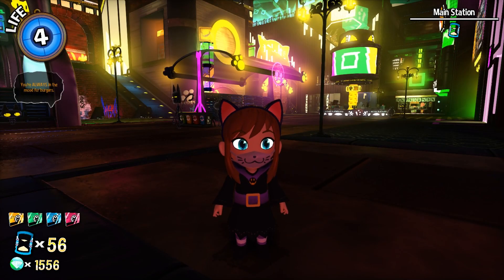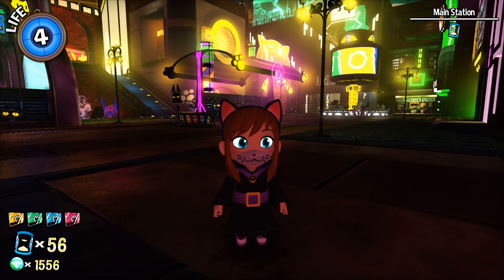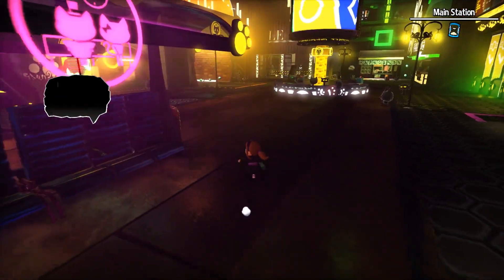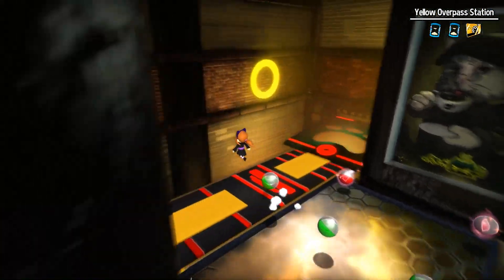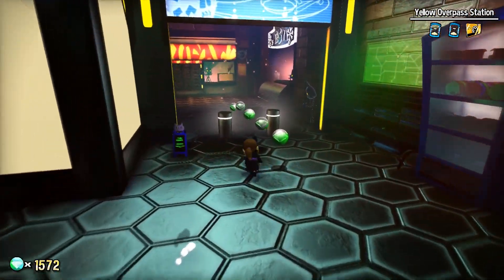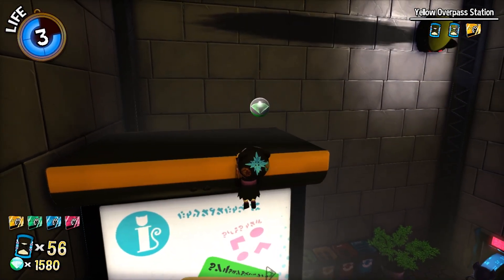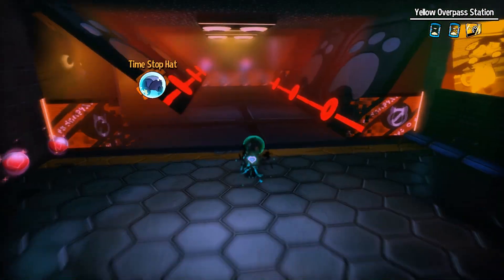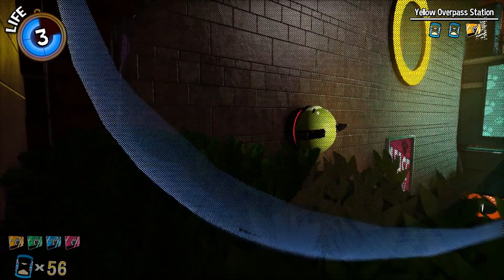The Most Hidden Secret in the Nyakuza Metro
There's one secret that I missed in my Nyakuza Metro Secrets video that I've been requested to show a few times, so given the month, I figure it's a great time to show it off!